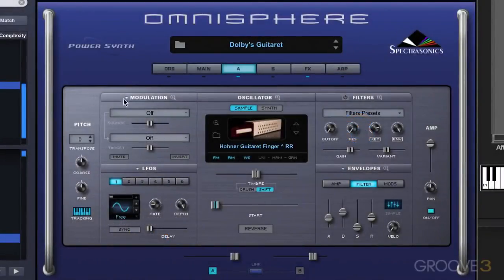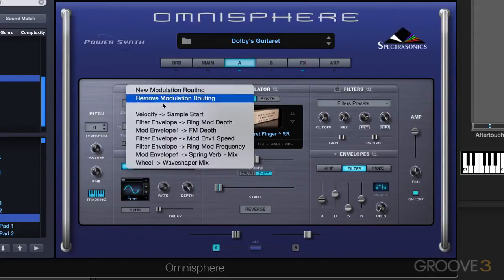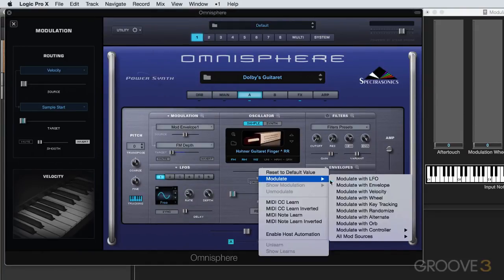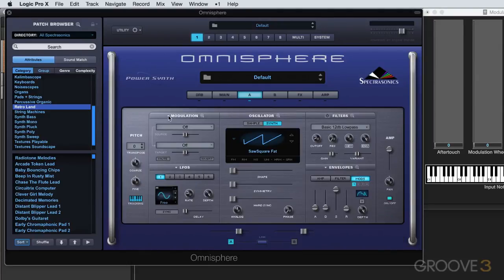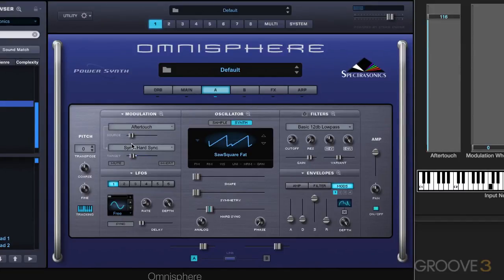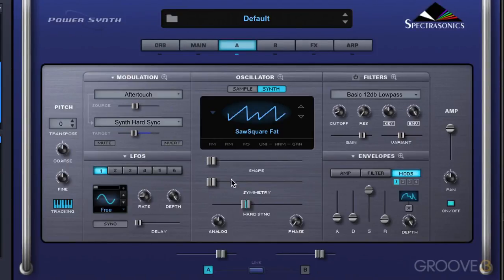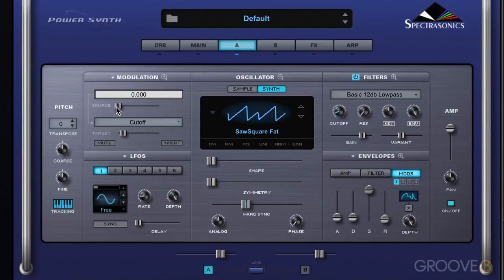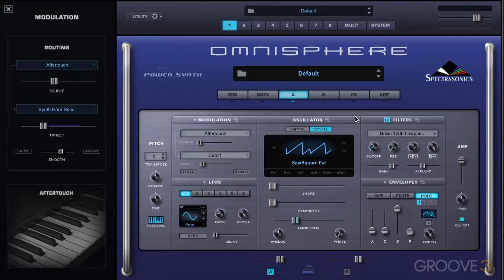26workingwithmodulation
XGlite
£₱€¢$¥ And More.
*Telephone:
*Search Web Internet Google:
XGlite